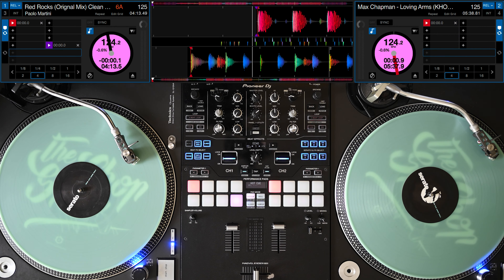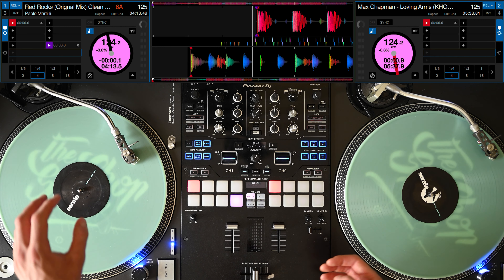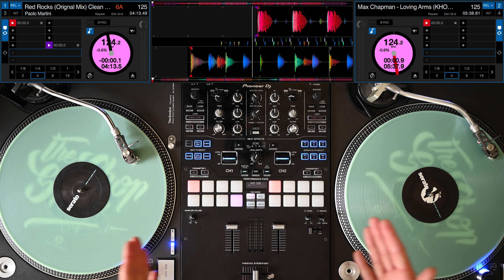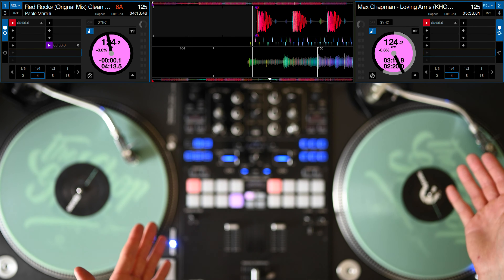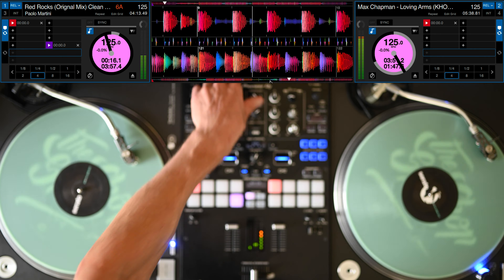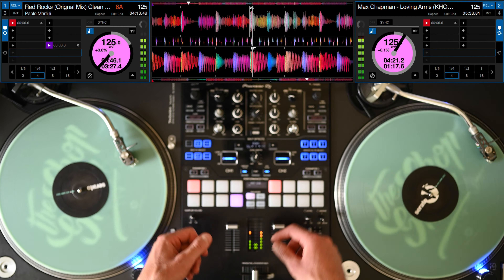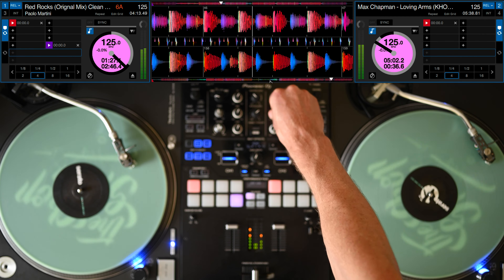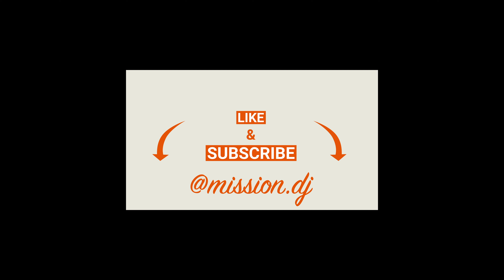EQ Only Transition!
A simple yet very effective technique for super smooth transitions in House Music!